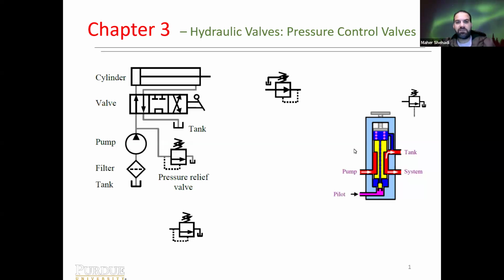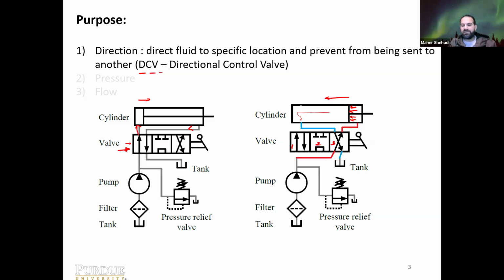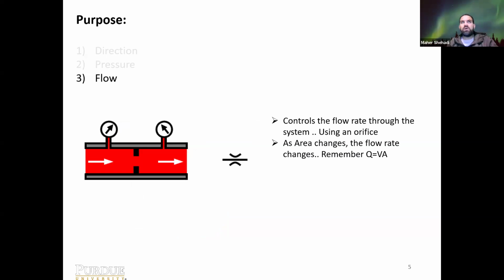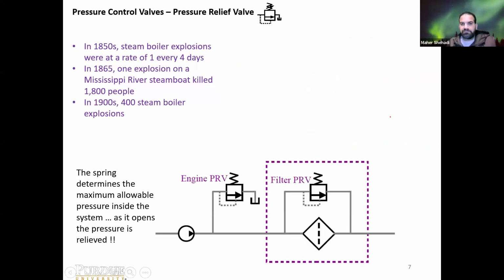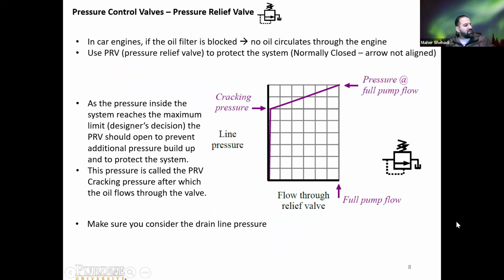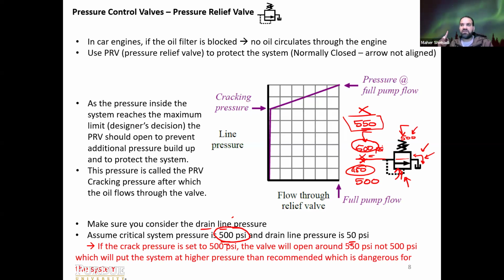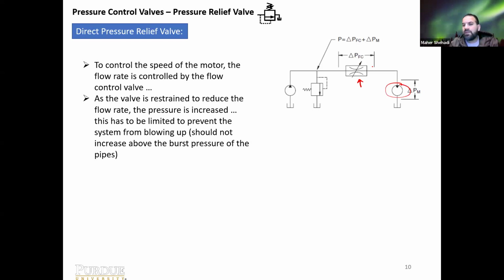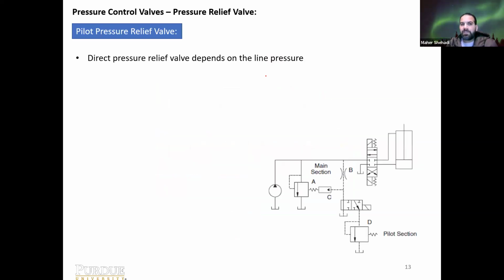Hydraulic Valves - Definition, selection and calculations (Part 1)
Hydraulic valves categories
Directional control valve operation
Check valves
Pressure relief and pressure reducer PRV valves
orifices
Needle valves calculations
accumulators